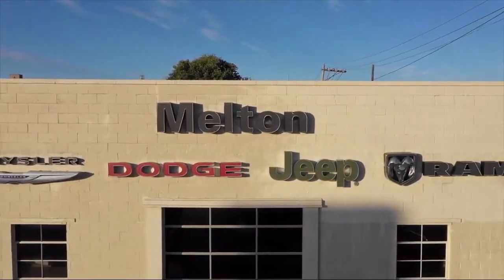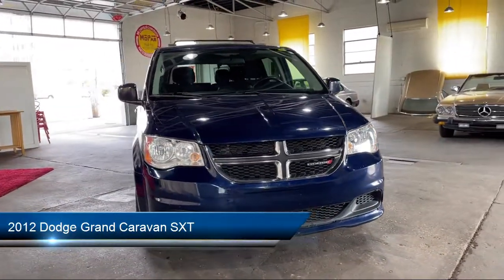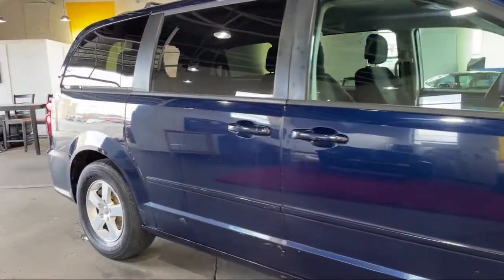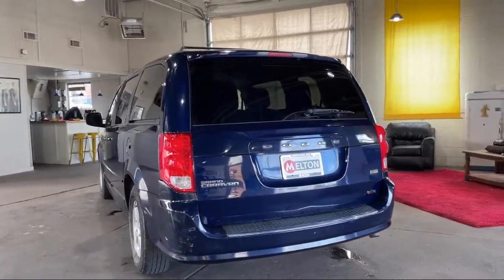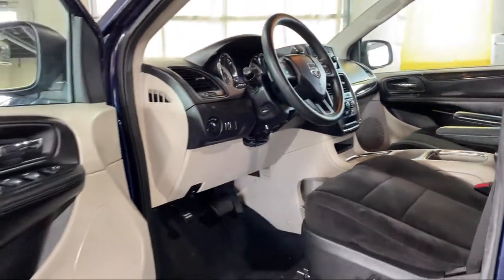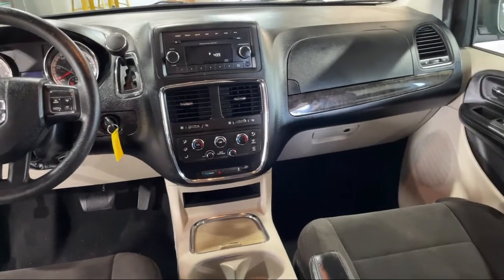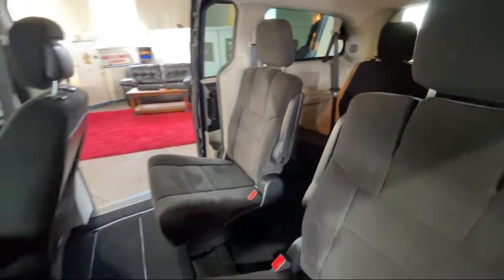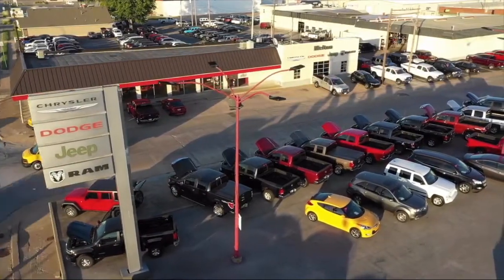2012 Dodge Grand Caravan SXT Passenger Van Claremore Tulsa Owasso Broken Arrow Bixby Collinsvil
2012 Dodge Grand Caravan SXT Passenger Van Stock Number: 117202 Vin:2C4RDGCG7CR280152.

Melton Sales
200 N. Lynn Riggs Boulevard